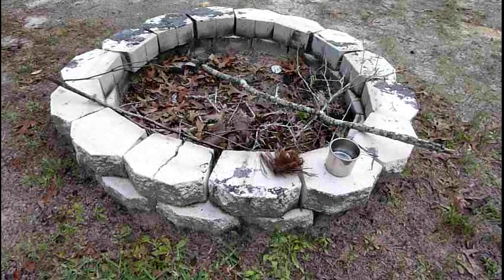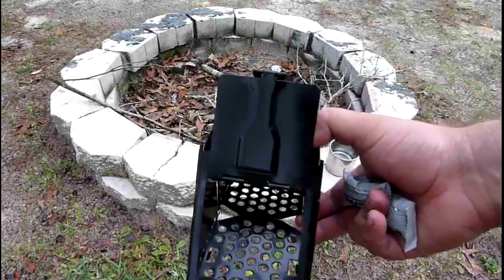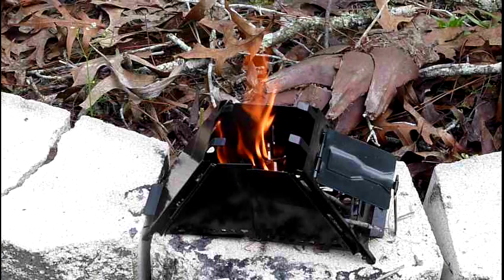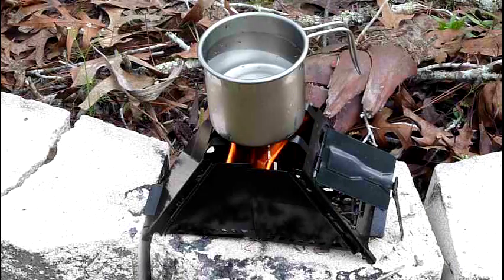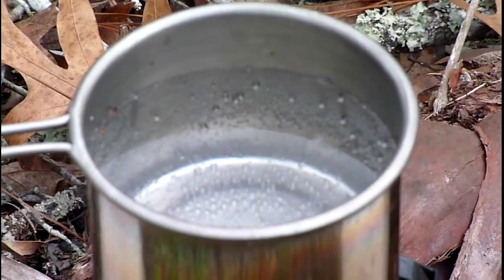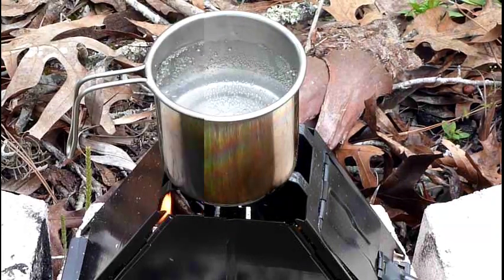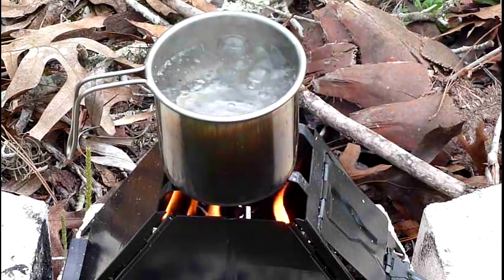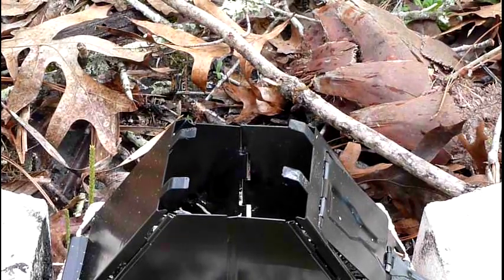Foldable BOB Camp Stove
This is a pretty cool little stove I found that fits in my BOB perfectly.  Came with a case so I may even lash it on the Molle and leave some room inside my bag.  I like it because it is enclosed so the wind doesn't affect it too much.  With dry tinder and some kindling it would do a great job in short order of boiling water.